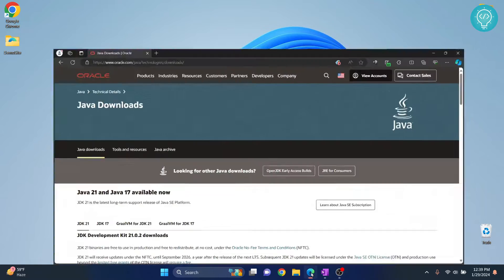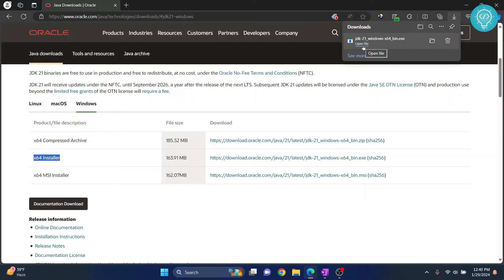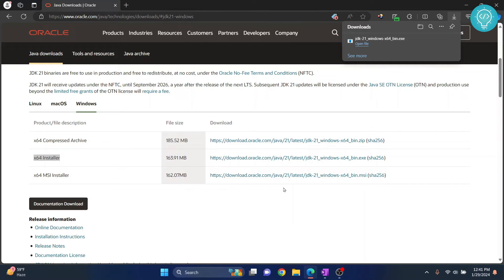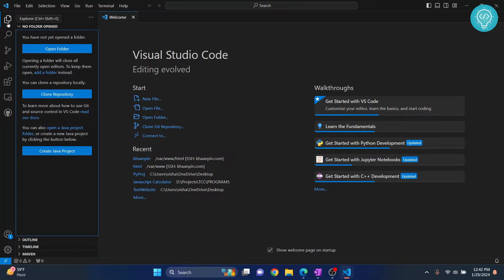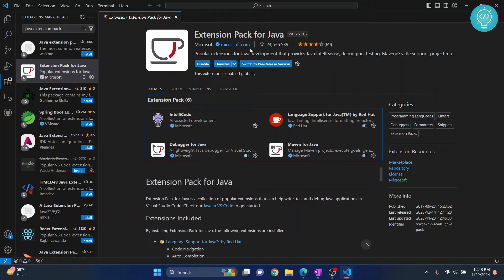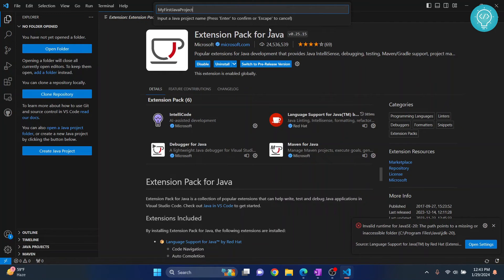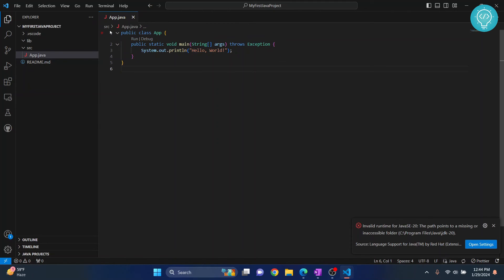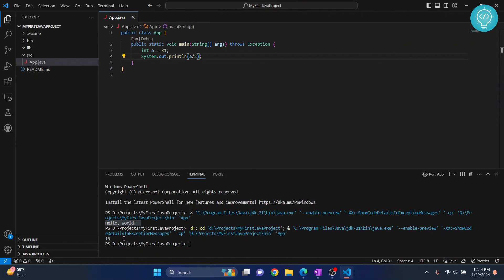How to Setup Java 21 in Visual Studio Code (2024 Update)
In this video, I'll show you how you can setup Java 21 in Visual Studio Code, and create java project in vscode. Java is a very popular language for software development, and vscode makes it very easy to code and debug java projects.
We will also use the official java extension for vscode by Microsoft.

By the end of this video, you'll have install java 21 in your system and create a project java 21 in visual studio code.